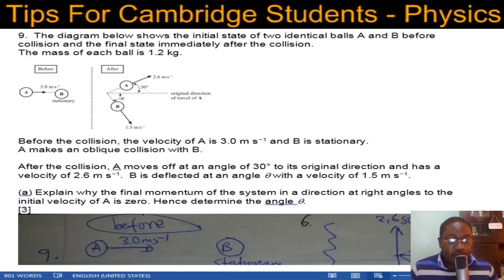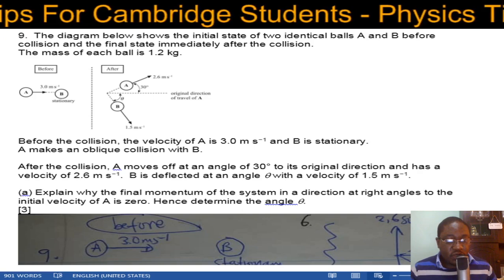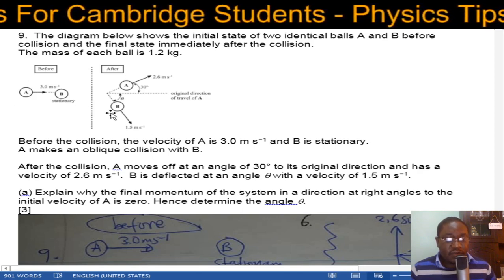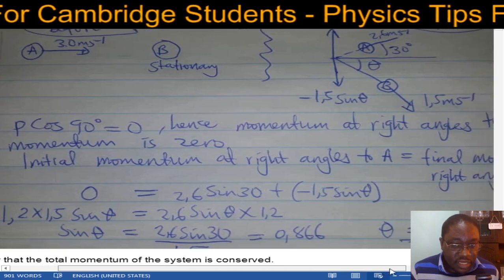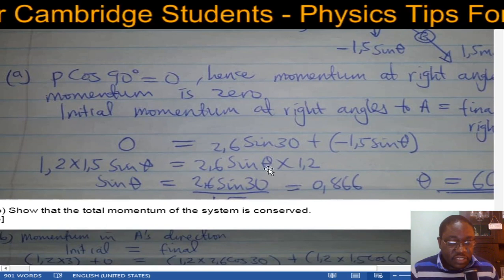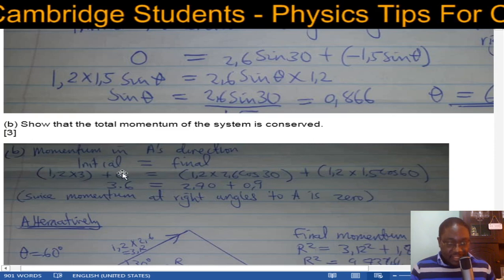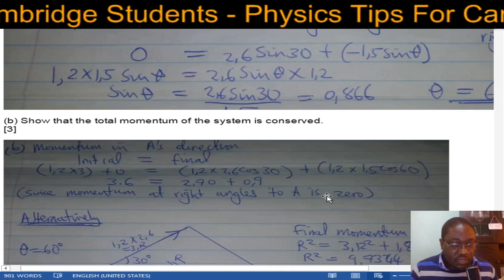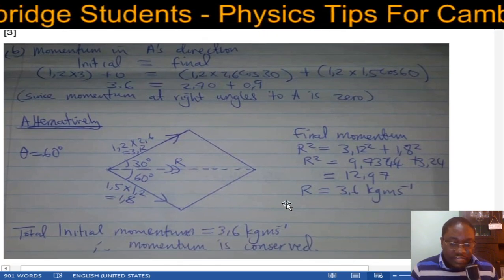MOMENTUM IN TWO DIMENTIONS: Past Exam Paper Questions on Dynamics (Part 2)